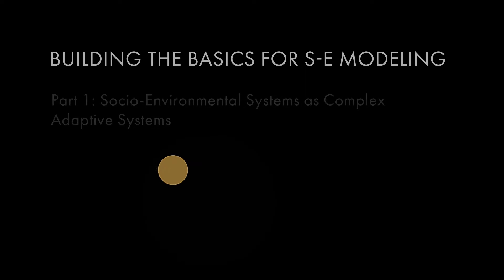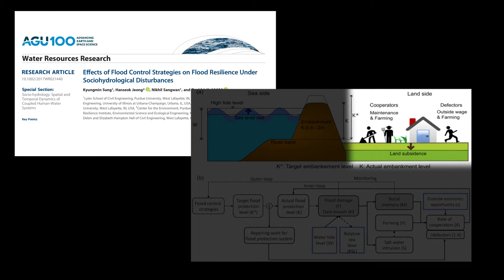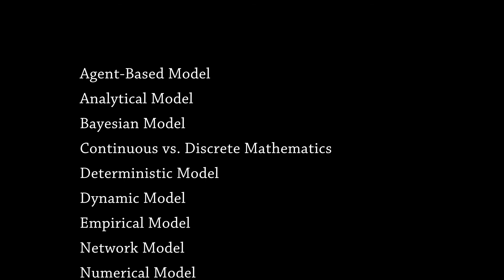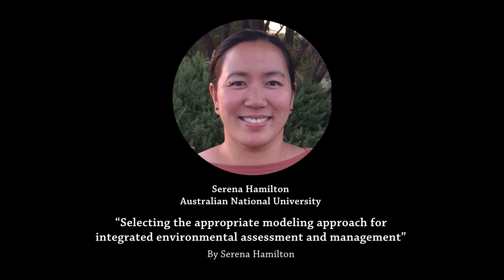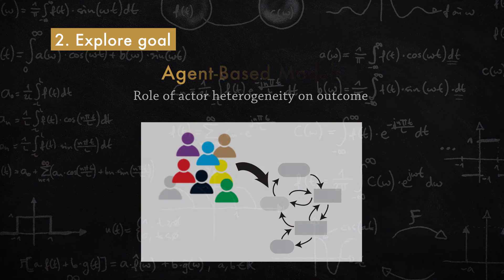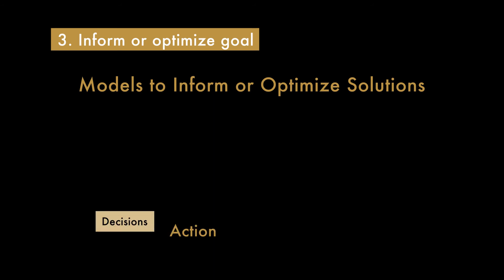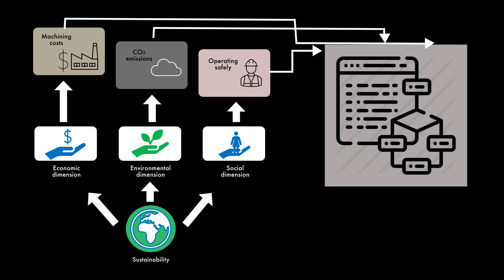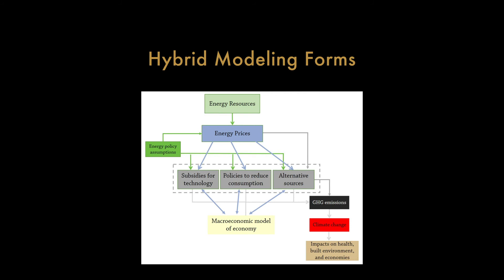Building the Basics Part 3: Choosing a Modeling Approach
In the final video of this three part series, Dr. Margaret Palmer explains how to choose the right modeling approach, including when and why different modeling approaches are applied to socio-environmental systems.